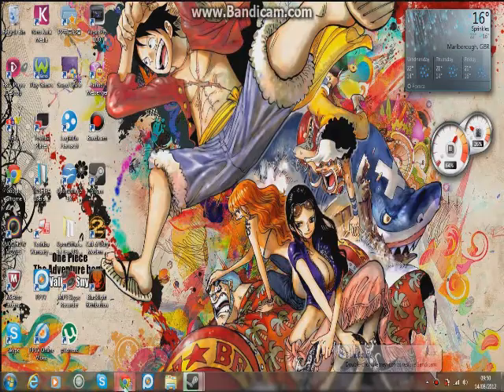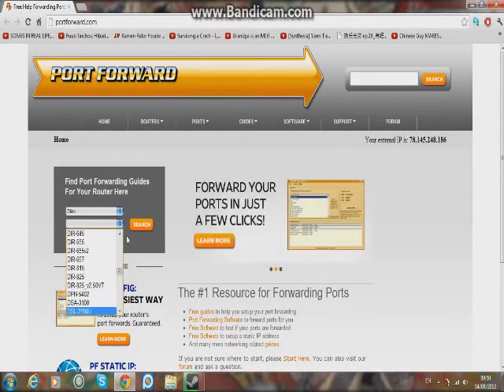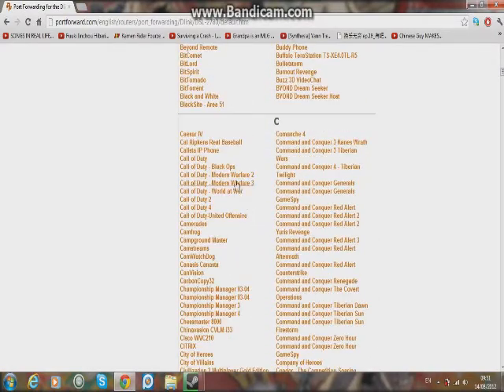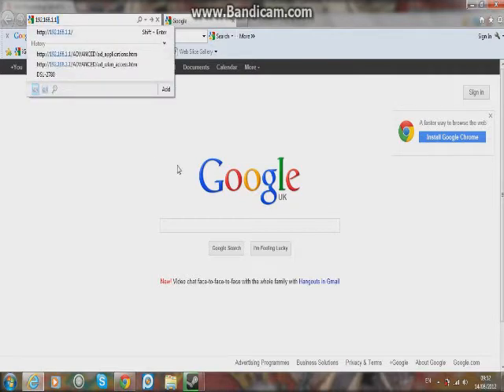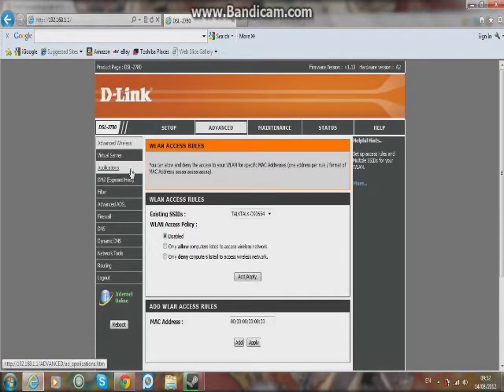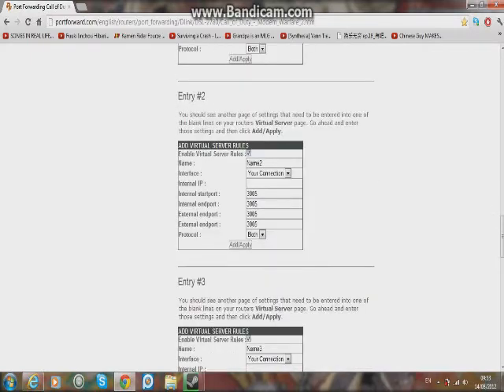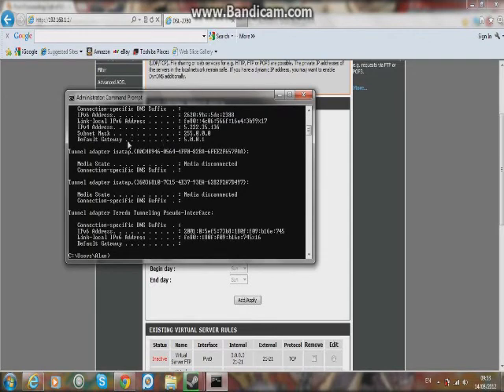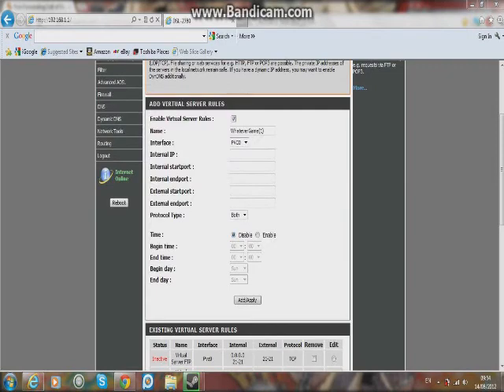How to do port forwarding! (quick and simple, works with most games!)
Im going to show you guys how to port forward. In this demonstration i'm going use MW2 as an example. Leave me feedback in the comment :D